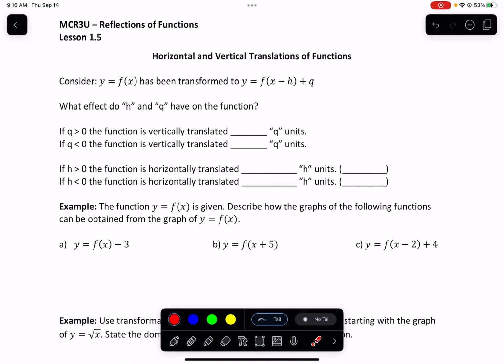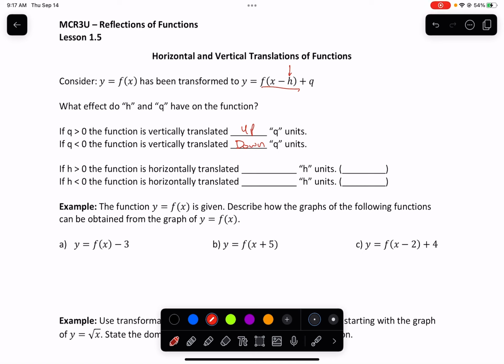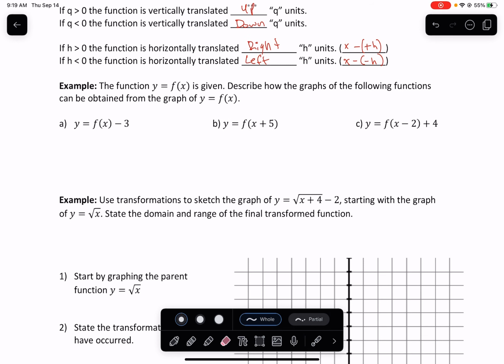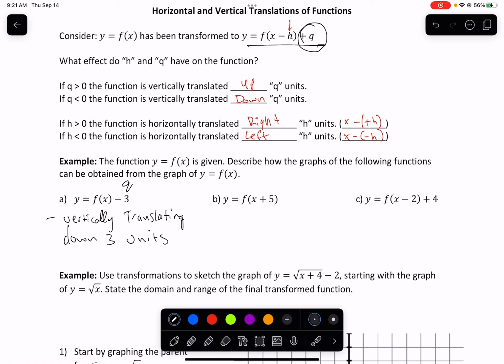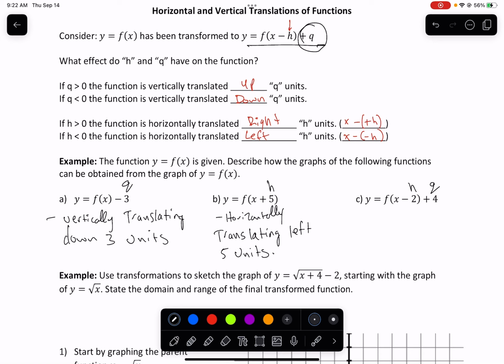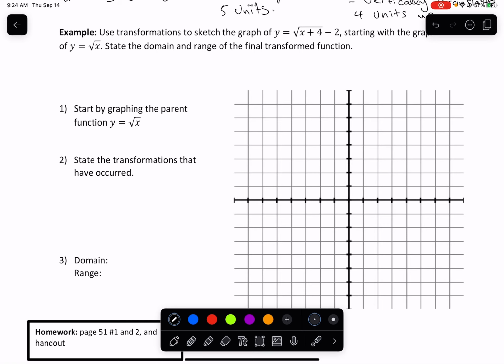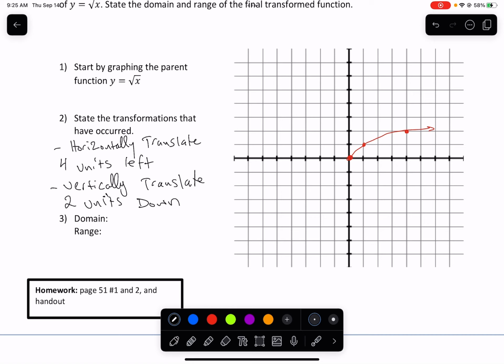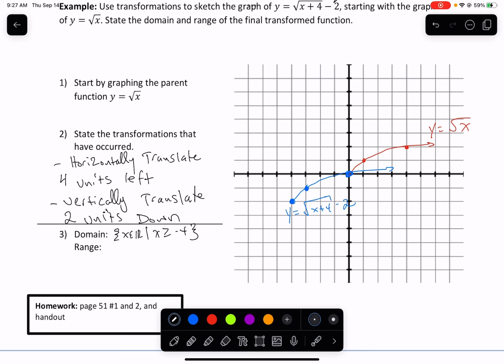Lesson 1.5 - Horizontal and vertical Translations - Part 2